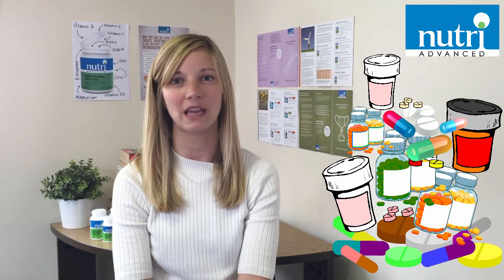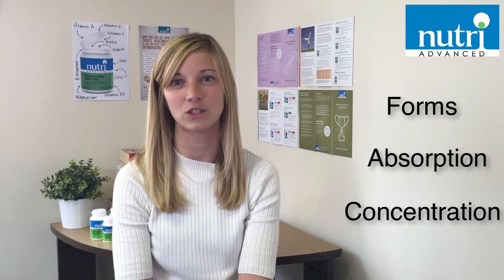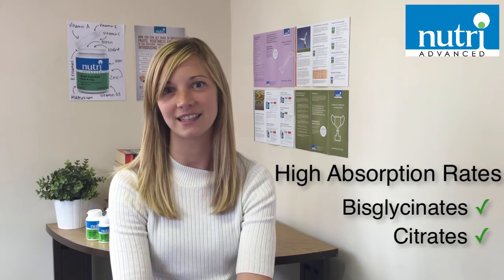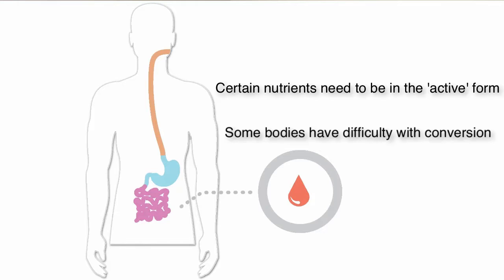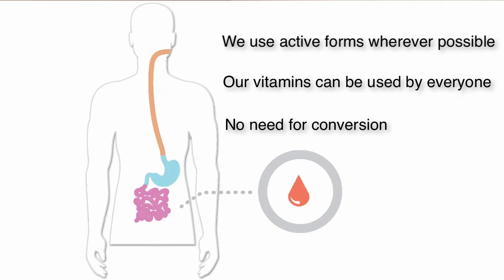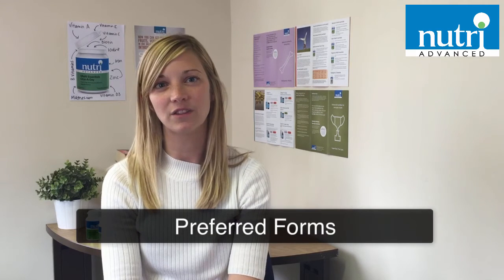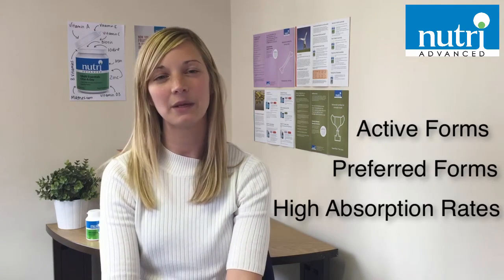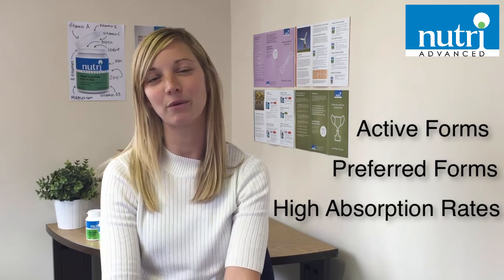The science behind multivitamins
We take a closer look at the difference behind multivitamins, and why they are so much more than just expensive wee!